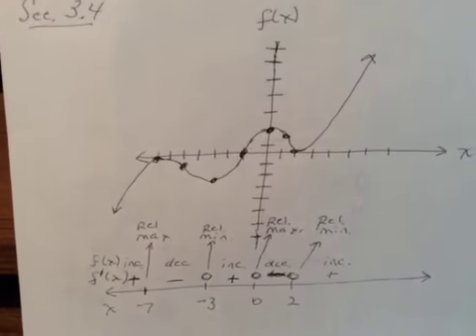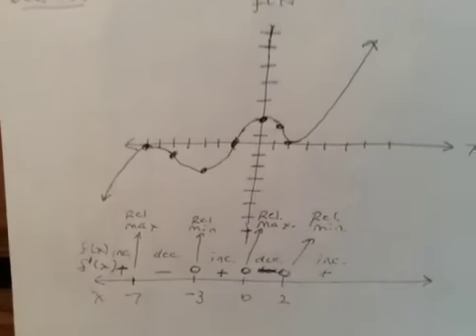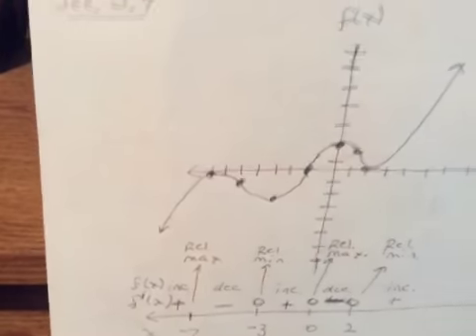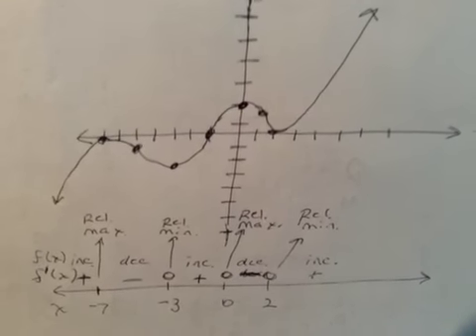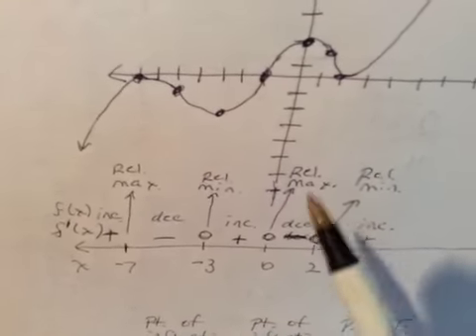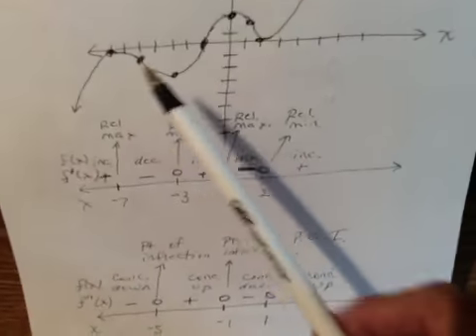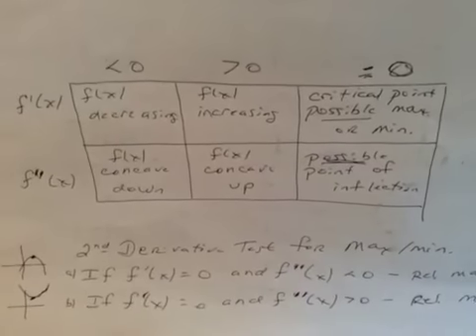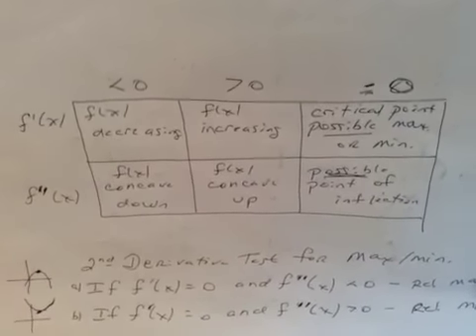59336604671 5EDB62FB 6E33 4749 8EFC D3BB060051D5